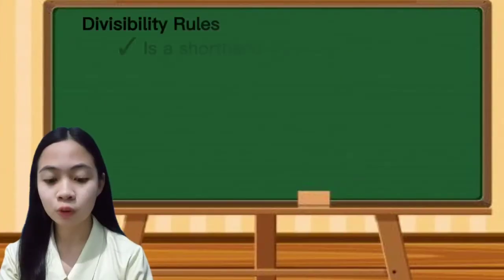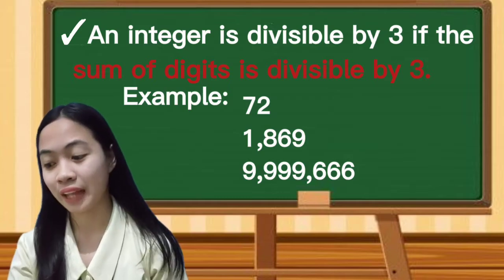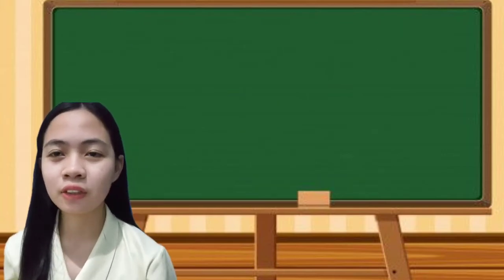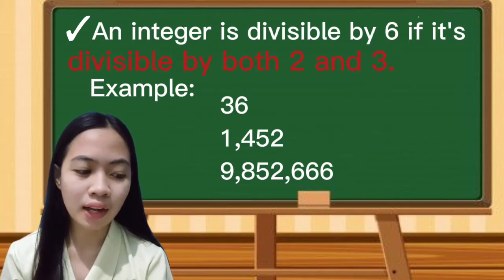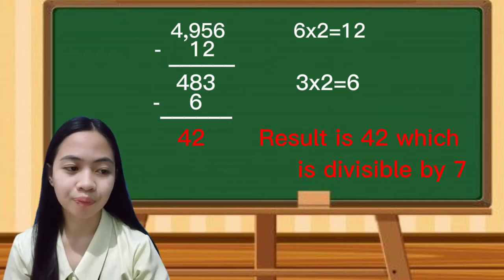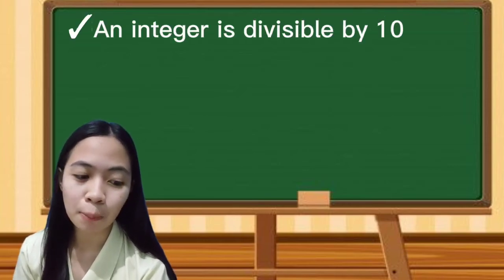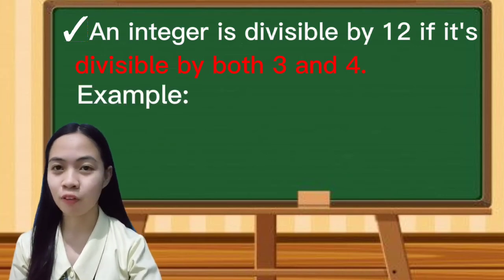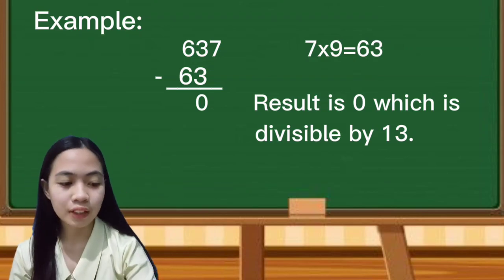DIVISIBILITY RULES || SEM 12 || SHARLYN VARGAS